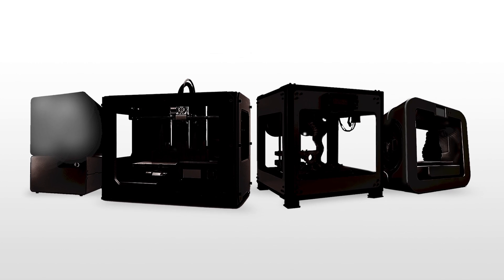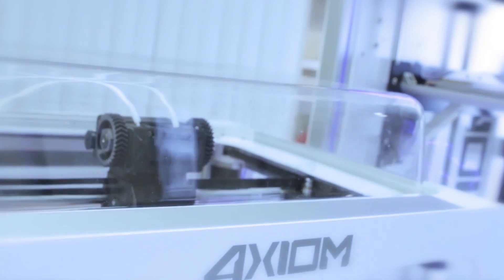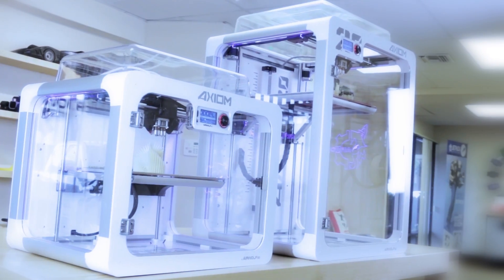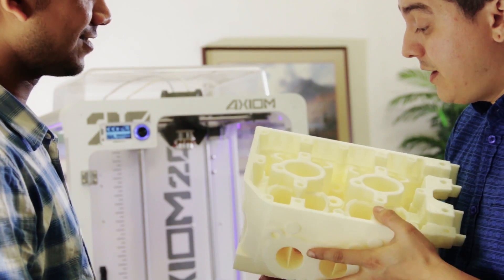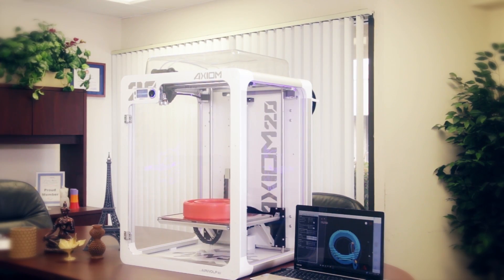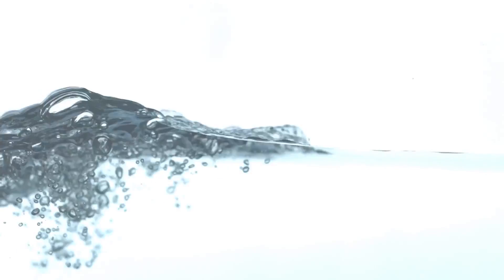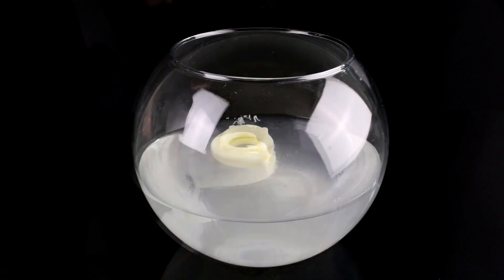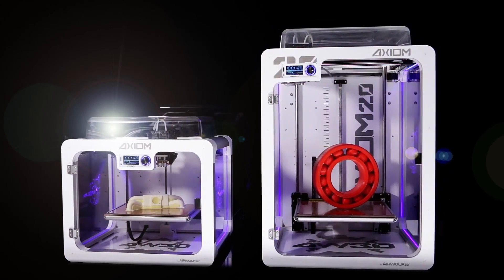AXIOM All-in-One 3D Printing System by Airwolf 3D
Forget overpriced 3D printing systems that require expensive accessories and nasty chemicals. Perfect for professional and industrial applications, the AXIOM All-in-One System by Airwolf 3D includes everything you need to add 3D printing to your work flow.